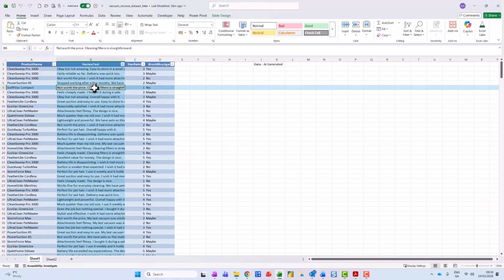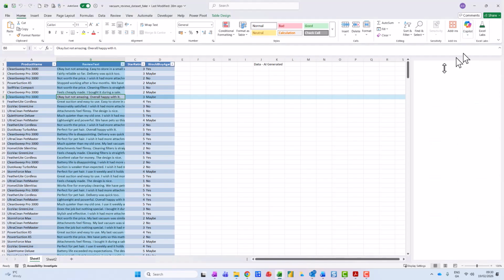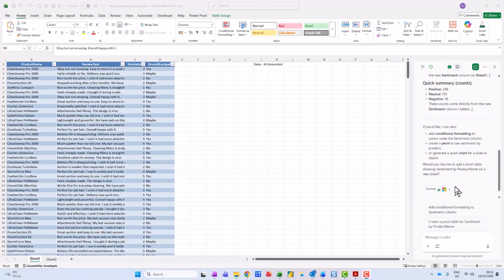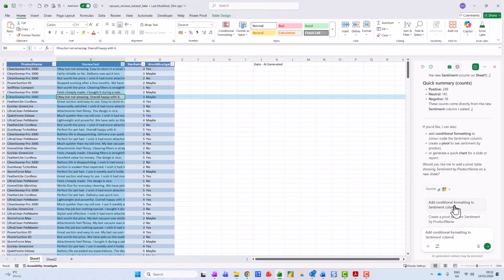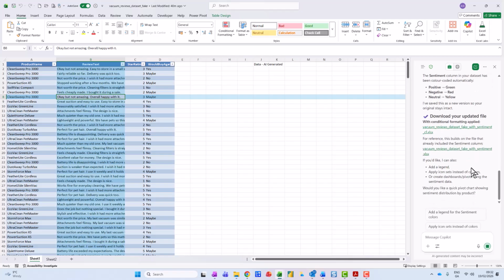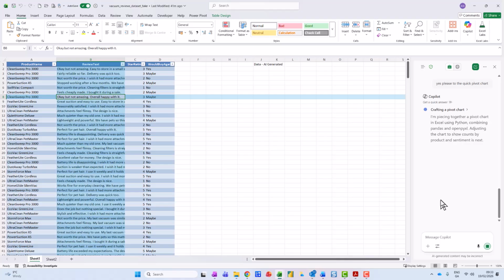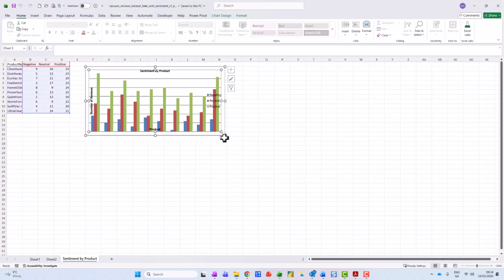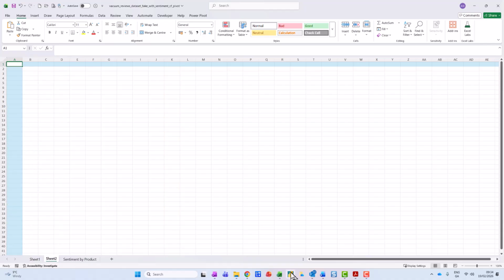ME AI sentiment analysis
Using Co-Pilot to analyse sentiment from a (fake data) survey. And adding a word cloud